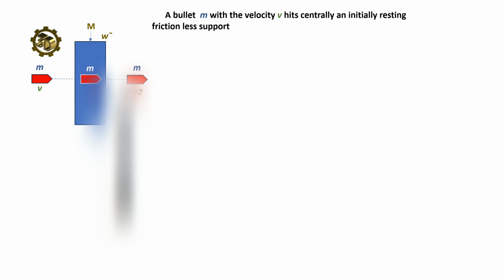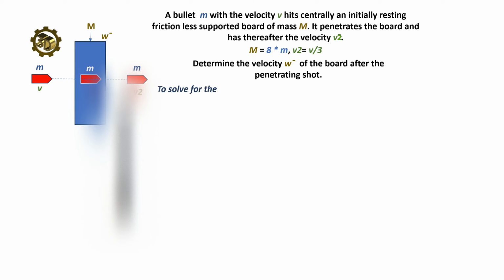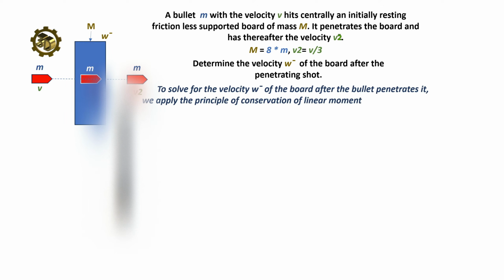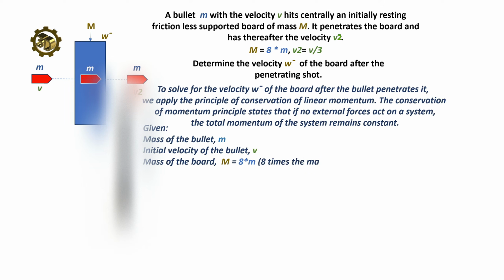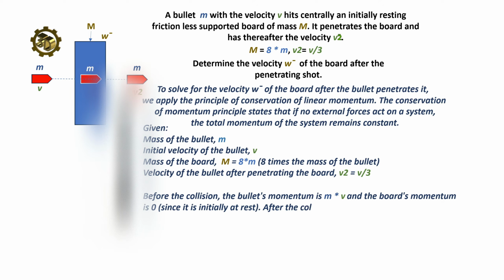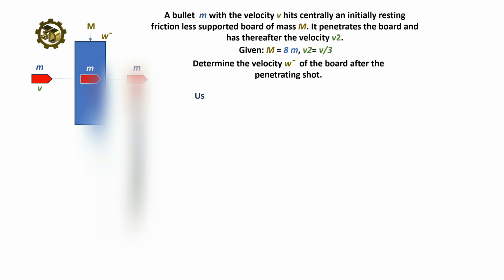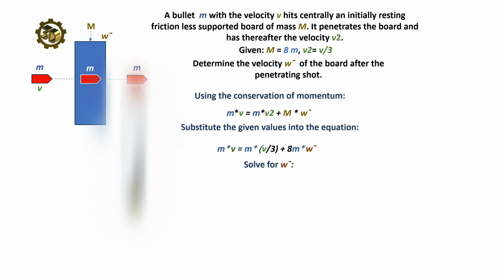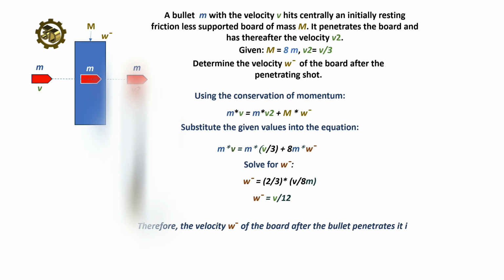⚡ Exploring Bullet Dynamics Calculating | Post Impact Velocity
Dive into the physics of bullet impact with our analysis. Learn how to solve for the velocity of a board after being struck by a bullet using principles of momentum conservation.
fe exam , fe exam civil,

This video explores the fascinating world of bullet dynamics, focusing on calculating post impact velocity. Understanding the principles of momentum conservation and physics problem solving is crucial in determining the bullet penetration velocity and the subsequent effects on the target. By applying the concepts of Engineering Dynamics, including Newton’s second law, we can delve into the complexities of bullet dynamics and analyze the kinetic energy transfer during impact. The calculation of bounce height and the consideration of 3D mechanical design are also essential aspects of this topic. As an engineering tutorial, this video aims to provide a comprehensive explanation of the dynamics engineering problems involved in bullet dynamics, making it a valuable resource for those studying for the NCEES FE exam or seeking to improve their knowledge of basic mechanisms and calculations for mechanics and machine design. The principles discussed in this video are fundamental to dynamics engineering and engineering dynamics problems, and are relevant to various fields, including civil engineering and mechanical engineering. By watching this video, viewers will gain a deeper understanding of the complex interactions involved in bullet dynamics and be able to apply this knowledge to solve real-world problems.